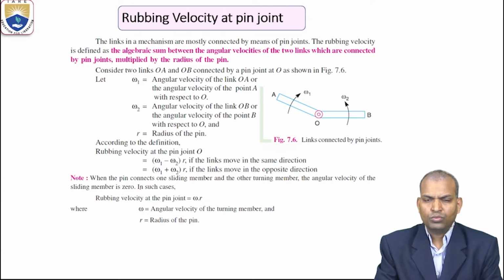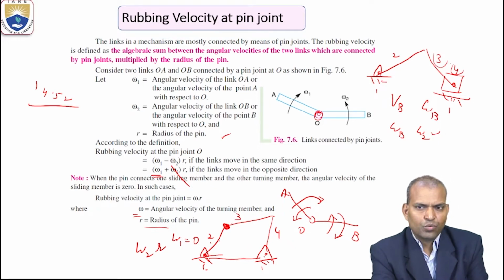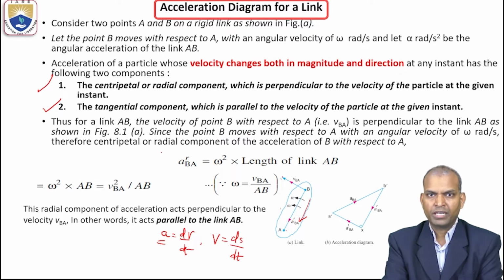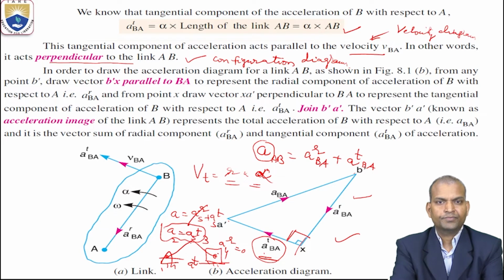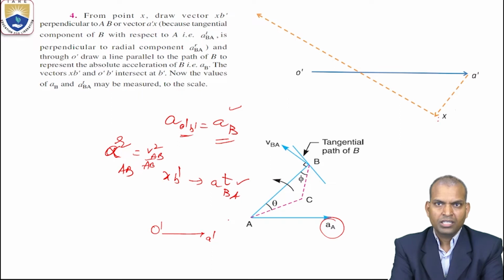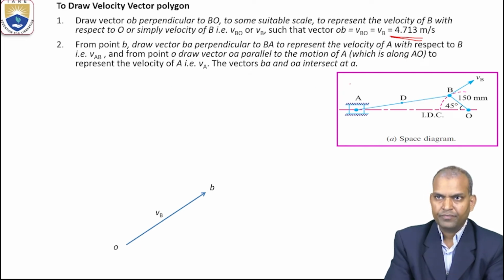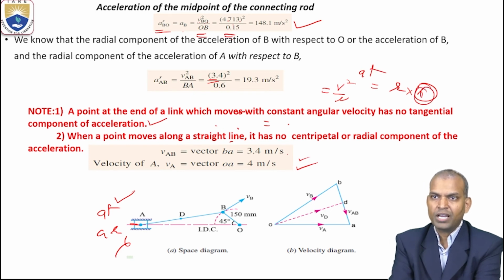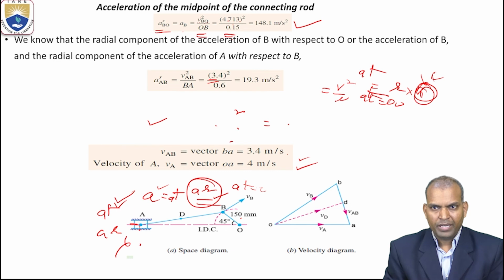Rubbing Velocity and Acceleration Diagram of Slider Crank Mechanism by Dr. K Viswanath Allamraju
Rubbing Velocity and Acceleration Diagram of Slider Crank Mechanism by Dr. K Viswanath Allamraju | IARE

Telangana, India.